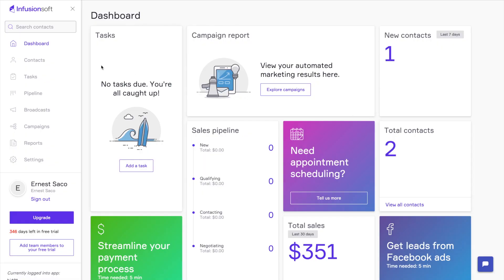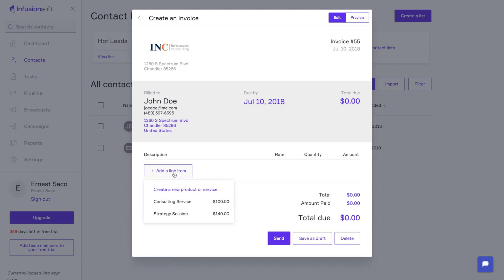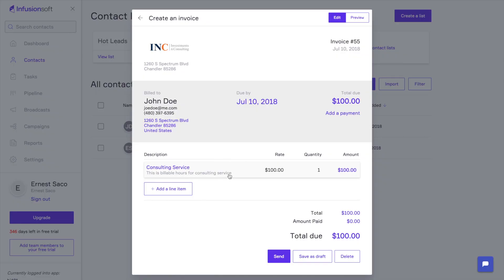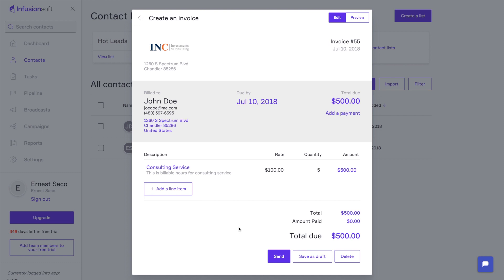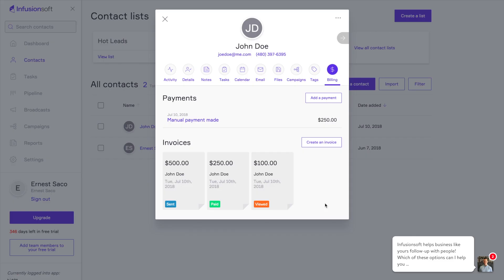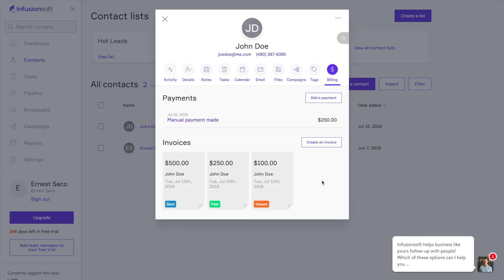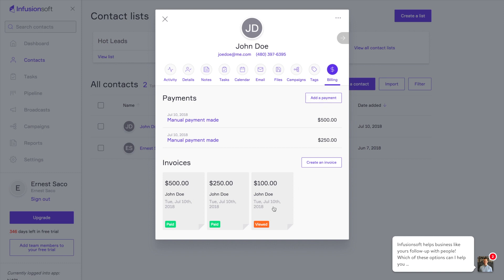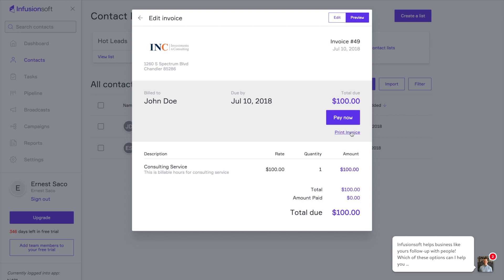New invoices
Dan and Ernest showcase our new invoices in Infusionsoft. See how you can get paid faster with these easy to use invoices.

Infusionsoft’s powerful customer relationship management (CRM) software integrates with apps you use daily to get your sales and marketing efforts more organized, deliver personalized follow-up service, and close more sales.